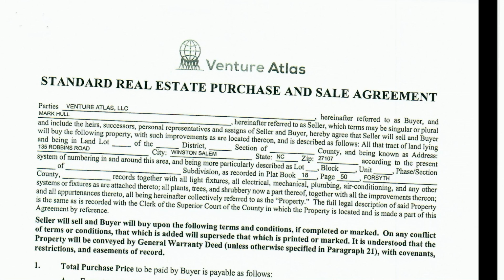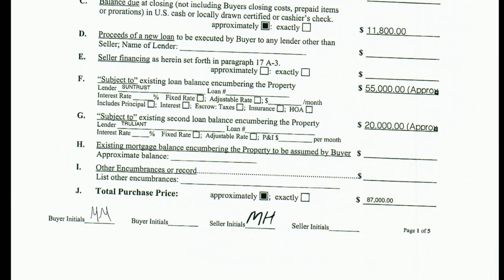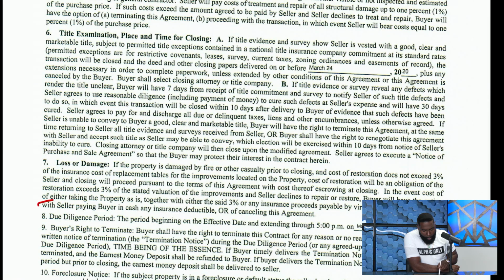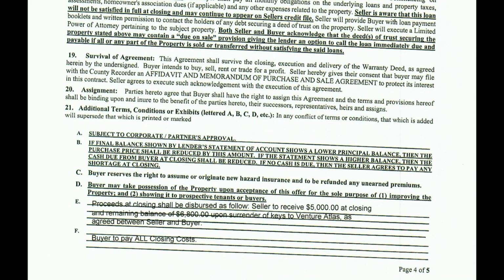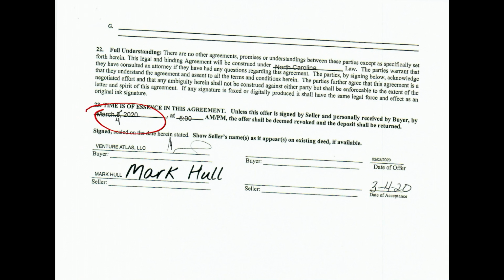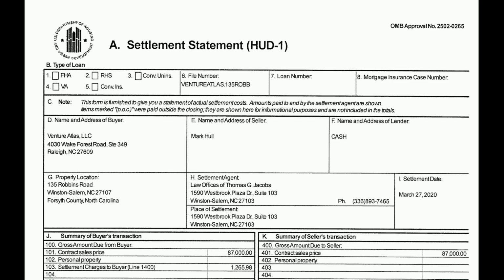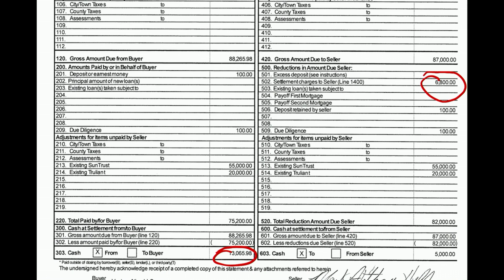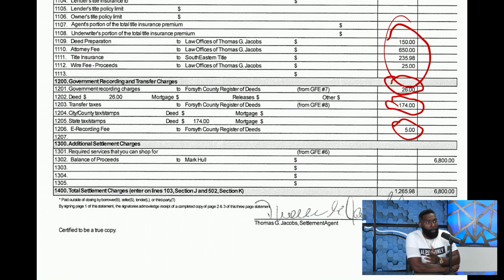Max Maxwell Live | EXACTLY HOW TO DO SUB TO DEALS | Wholesaling Real Estate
Today's stream clip comes from our stream last week where I walked everyone through a deal from acquisition all the way to flipping, listing, and lastly selling.

Learn how to Wholesale Real Estate

As always leave a comment below and let me know what else you would like to see from this channel in the future...and let me know what you think of the new format!

If you don't already have DealMachine make sure to get it

Send Stuff for my Office
Winston Salem, NC 27114 Camera I use to shoot videos